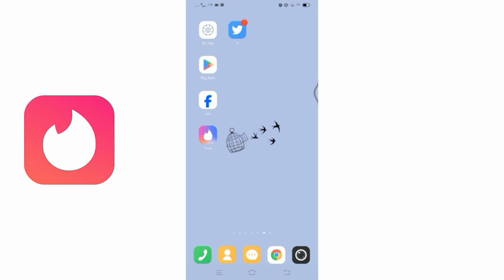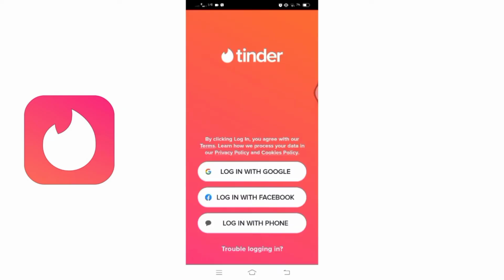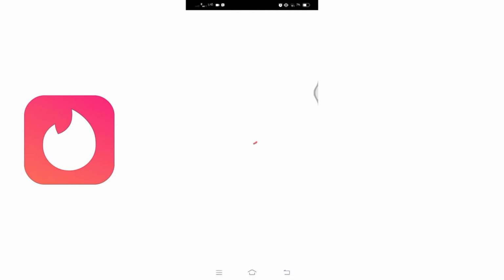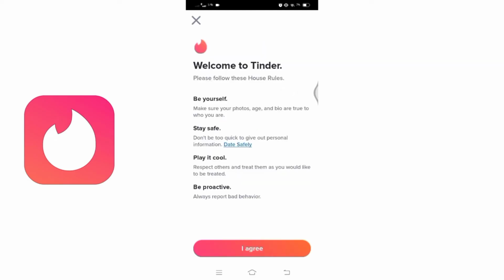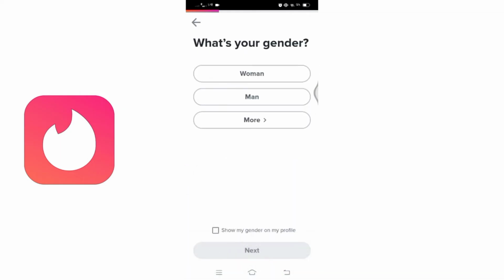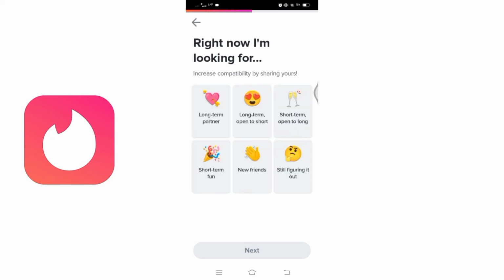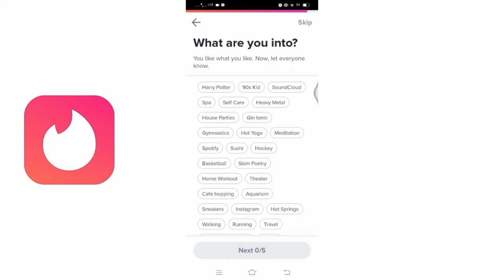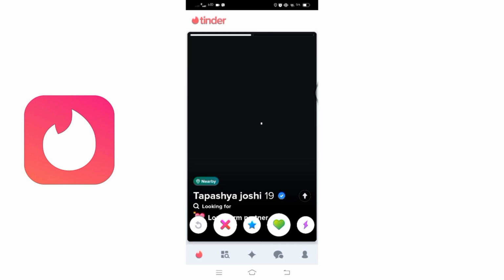How to Sign Up Tinder Account 2024 (QUICK & EASY!) | Tinder Account Enrollment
Confused about How to Sign Up Tinder Account? Learn How to Sign Up Tinder Account with our latest comprehensive tutorial!

Get ready to dive into the world of modern dating with the hilarious guide on How to Sign Up for a Tinder Account! | It's QUICK & EASY... just like finding your dream date (maybe)!

Join us on this fruitful journey as we navigate through the twists and turns of setting up your Tinder profile with all the finesse of a seasoned love guru (or a hopeless romantic, your call)!

In this side-splitting tutorial, we'll show you how to enroll in the Tinder Academy of Love with just a few clicks and a sprinkle of charm - because let's face it, finding your perfect match should be as effortless as swiping right on your favorite pizza topping!

So buckle up, grab your popcorn (or your phone), and get ready to swipe your way into the hearts of potential matches, one hilarious profile at a time! Let the laughter (and love) begin!

And hey, if you're as entertained as we are, don't forget to hit that LIKE button, leave a COMMENT with your best pickup line, and SUBSCRIBE to our channel for more tutorials and dating escapades!